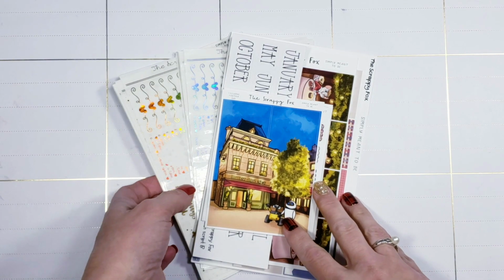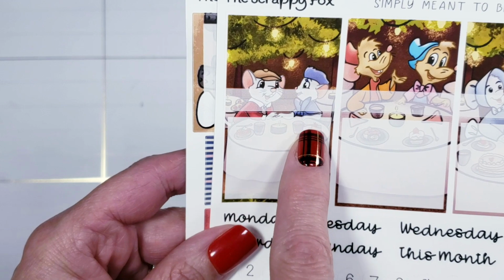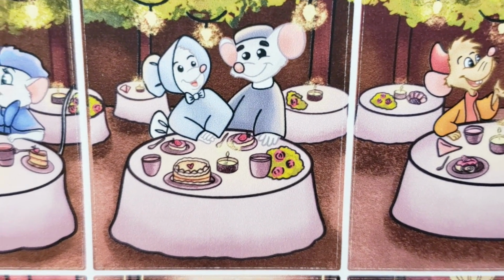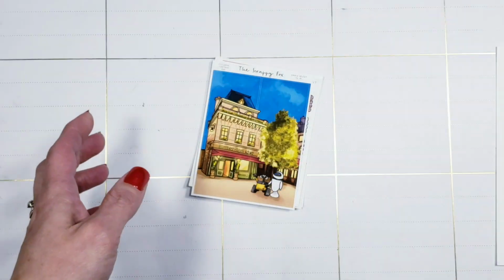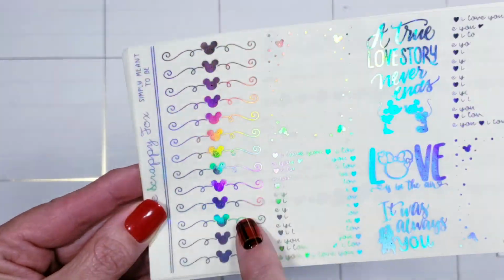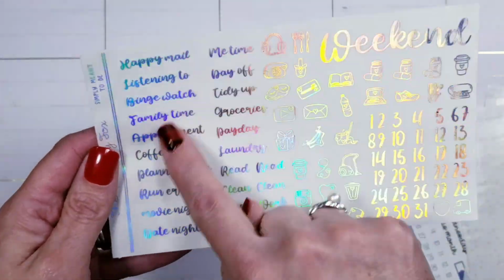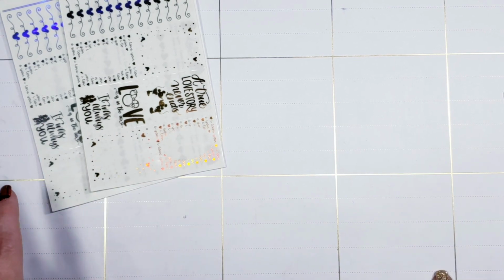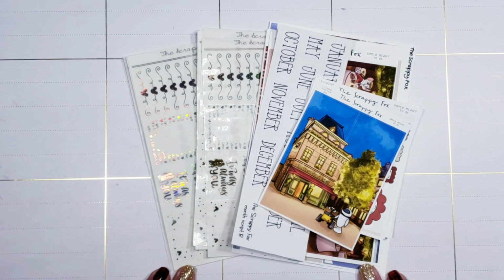January Magical Monthly Mystery Reveal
Hi! here is the January mystery reveal and if you hang out to the end of the video I have a few shop updates including the monthly sub changes. I hope you have a fantastic holiday and dont forget this goes live in my Etsy shop January 1st!